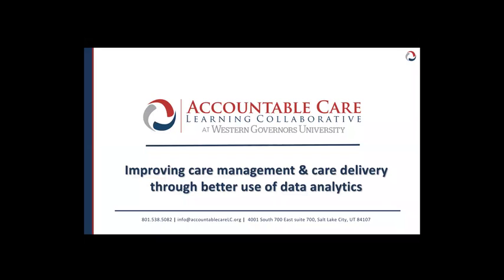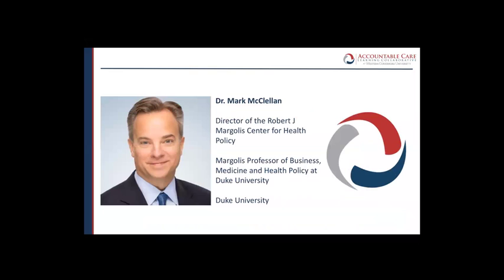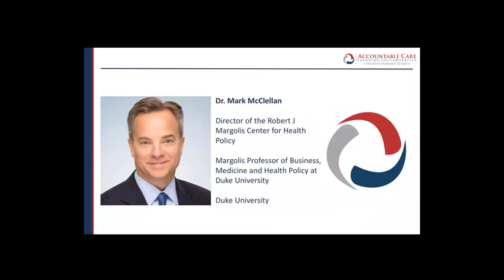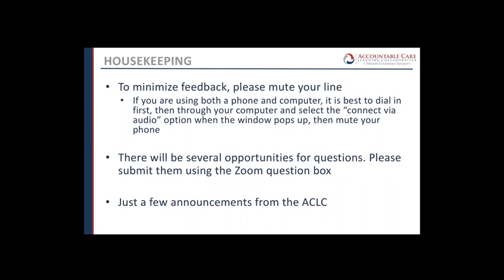Webinar: Improving Care Management & Care Delivery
On Wednesday, April 12th at 12:00pm ET the ACLC hosted a webinar with special guests:

Adam Gale, President, KLAS
Brad Hunter, Research Director, KLAS
Moderator: Dr. Mark McClellan, Co-Chairman at the ACLC, Director for the Duke Margolis Center and former administrator of the Centers for Medicare & Medicaid Services (CMS).

Health information technology has been touted as one of the keys to reforming American health care but many believe it has yet to deliver on that promise. Regardless, thousands of HIT companies have come out of the wood work, promising to help give providers the information and analytic capability to transform their care delivery. In this webinar, we reviewed the state of the analytics market and explore some of the issues providers face in building out analytical competencies or, in some cases, purchasing it from amongst the many analytics companies competing in the market.